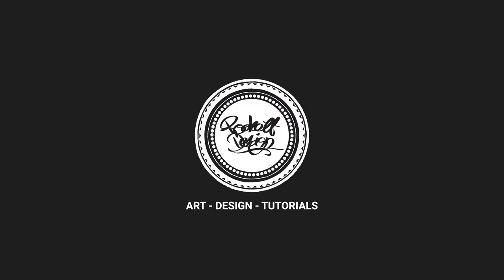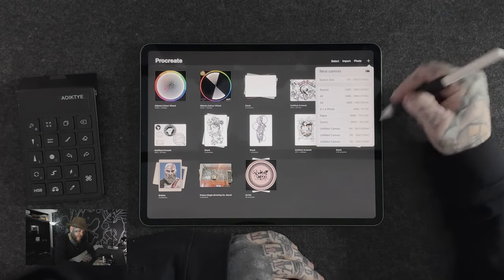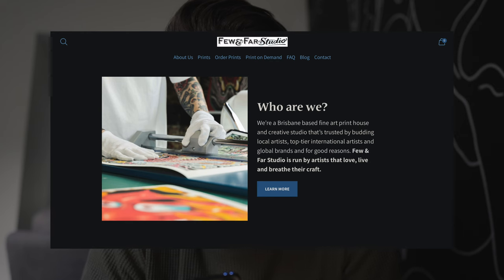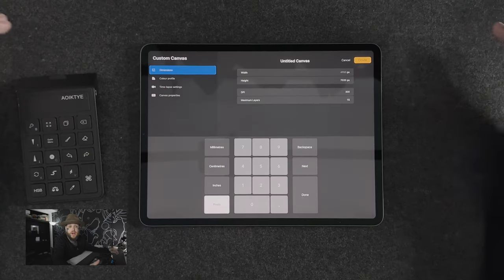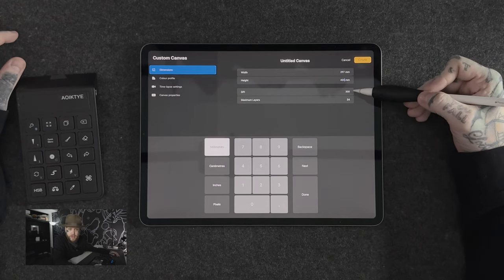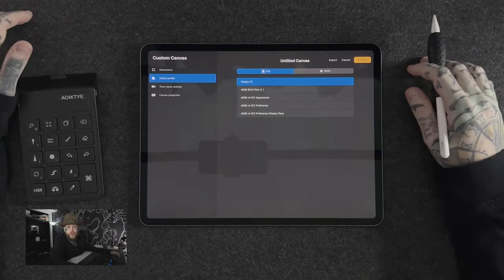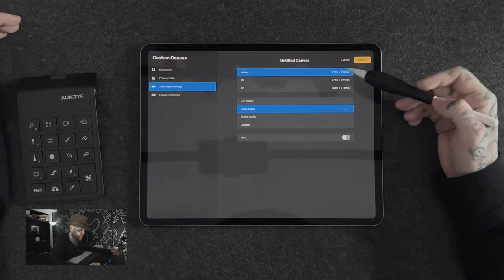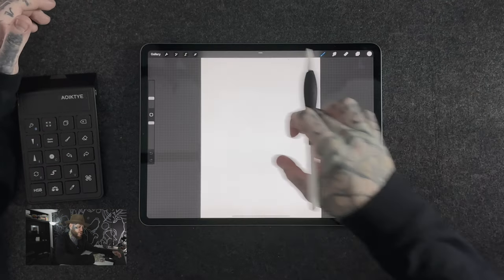Master Procreate: Produce High-Quality Canvases with Ease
In this comprehensive guide, I'll take a deep dive into creating high-quality canvases in Procreate and why this is so important when creating digital art. Whether you're a beginner or an experienced artist, this video will give you the tools and techniques you need to produce stunning digital artwork by focusing on the canvas size first. Follow along and let's get started on how to create high-quality canvases in Procreate on iPad.

My Gear:
2020 iPad Pro 4th Gen 12.9 Inch
Paperlike
Sony A7IV with Sony 20mm 1.8 G-Series
Smallrig Cage